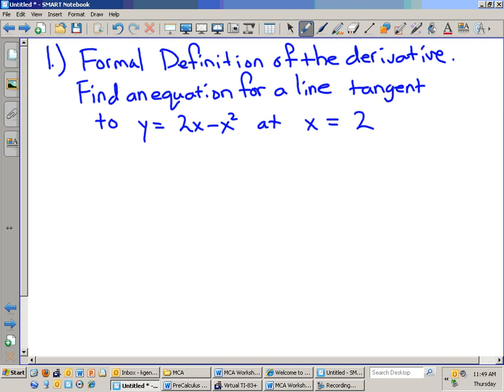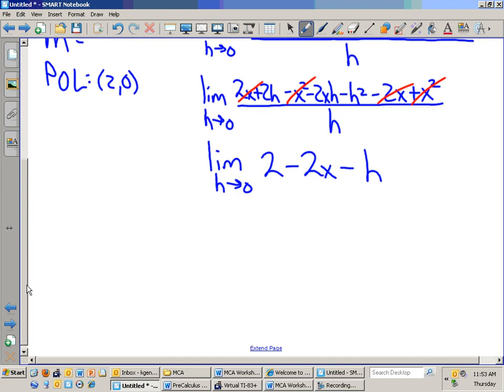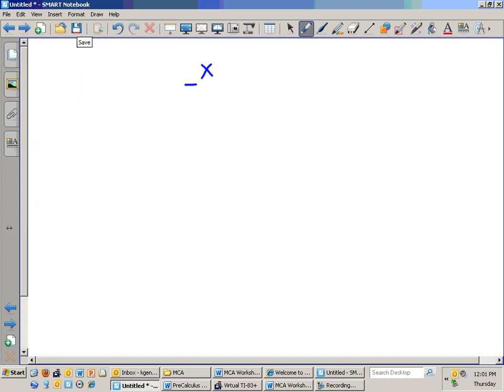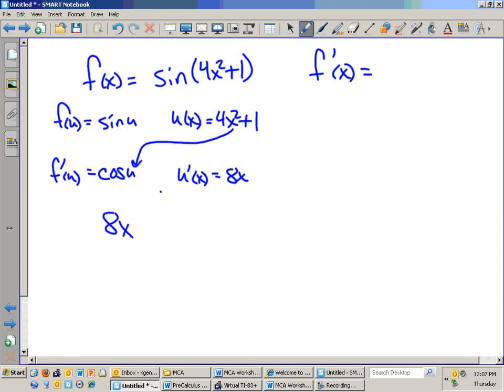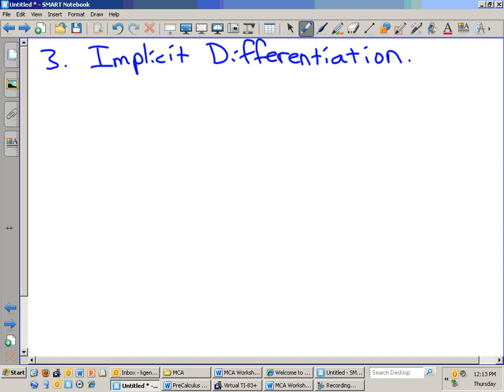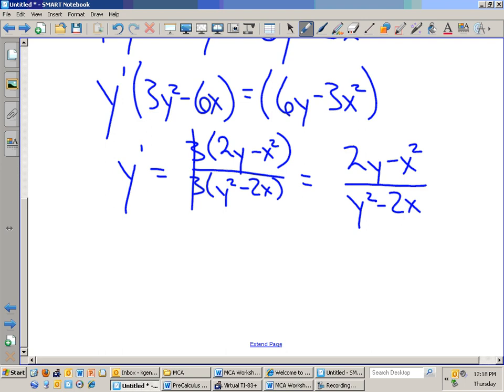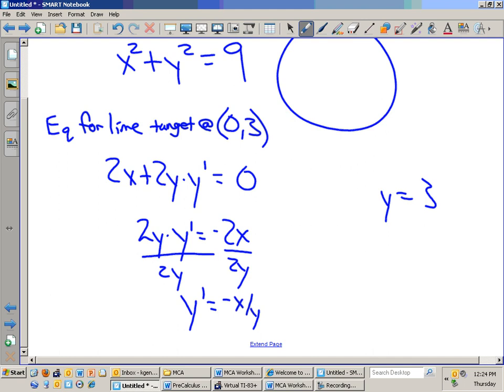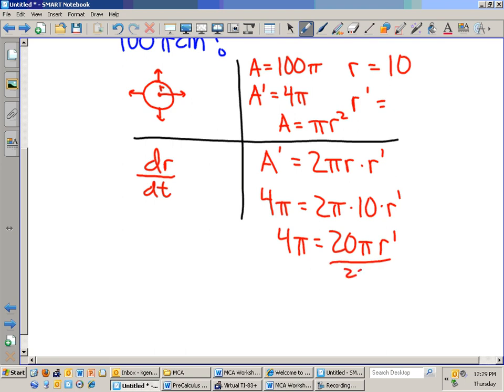Calculus Review Video 1.wmv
Calculus Review Video 1